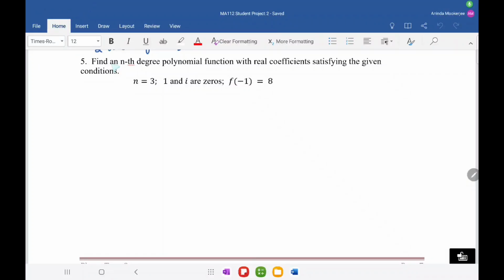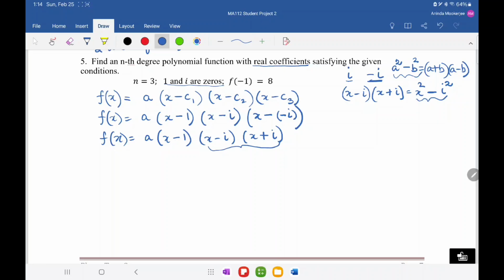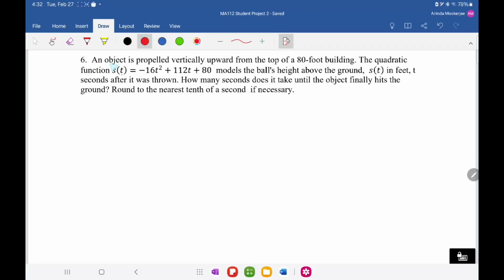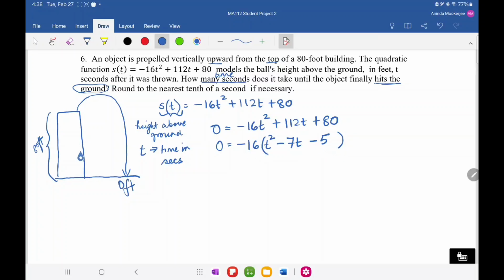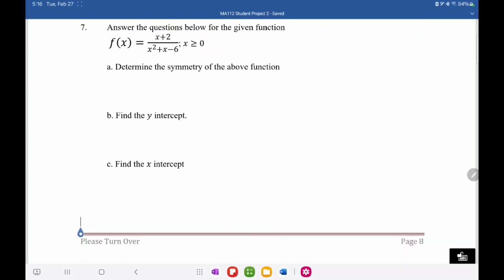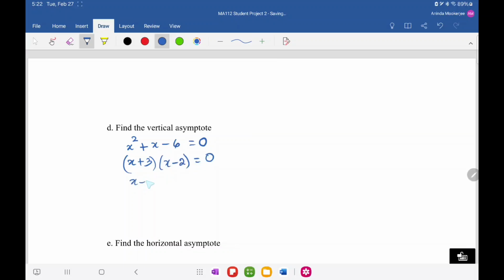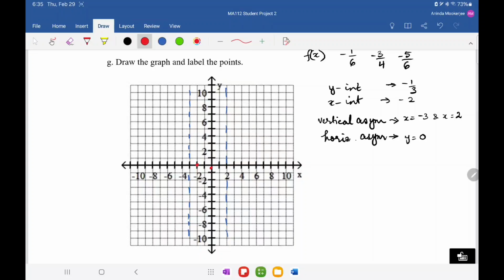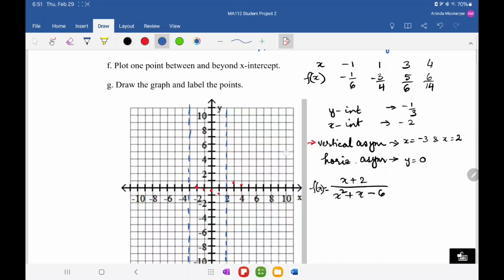Precalculus 1 Project 2 Solutions Part 3